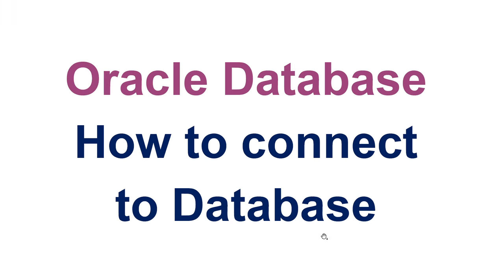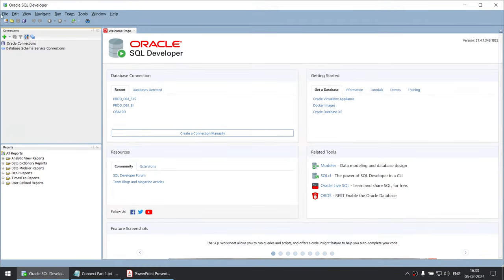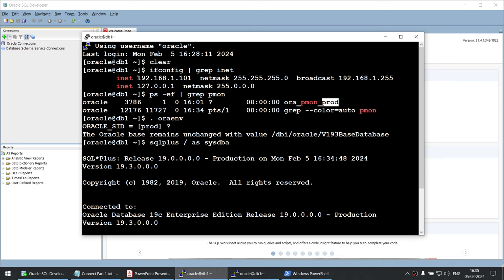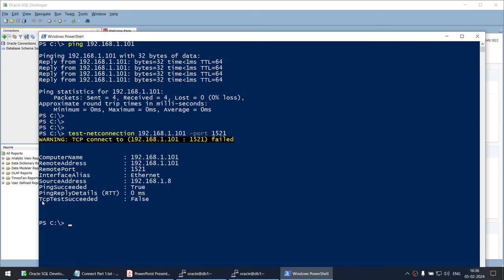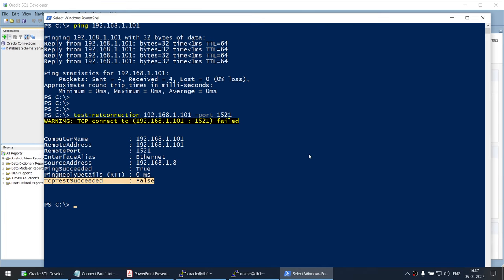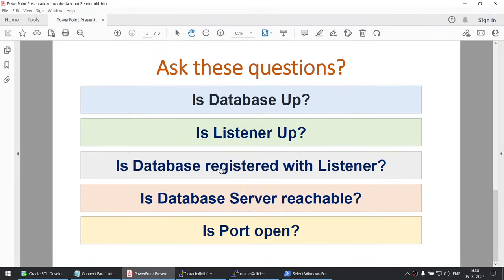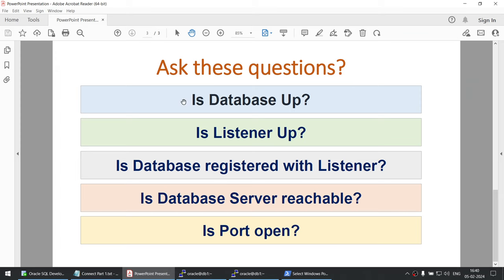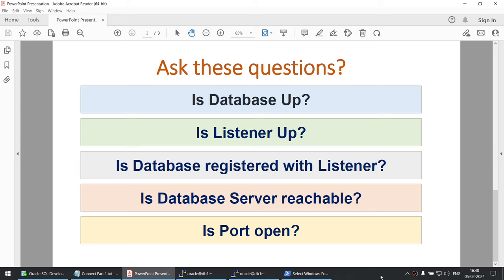Oracle Database How to connect - Basic Troubleshooting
Find out connection problems to your Oracle Database